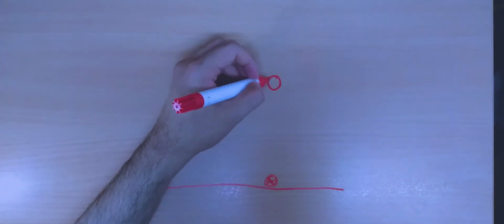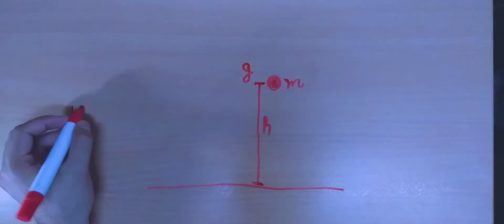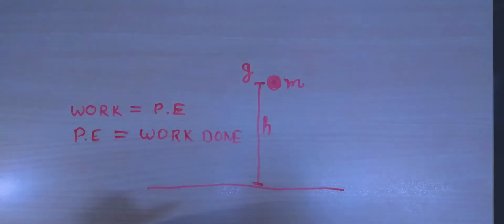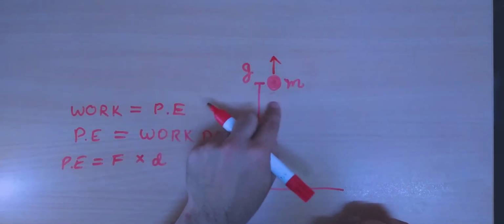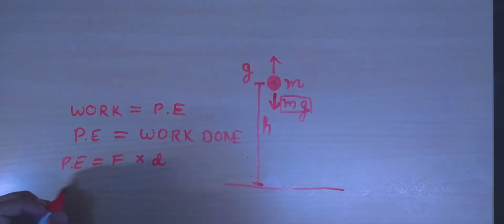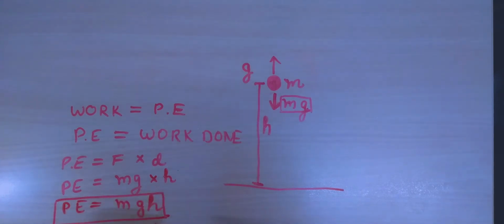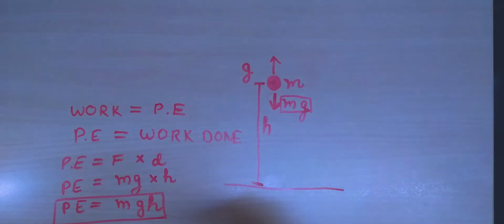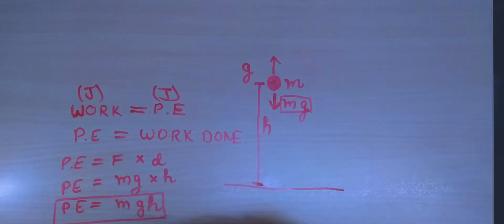Potential Energy Derivation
This video will show you how the expression for potential energy can be derived using the law of conservation of energy.